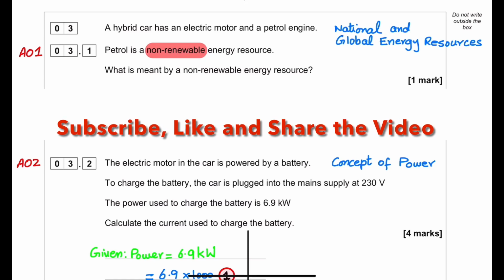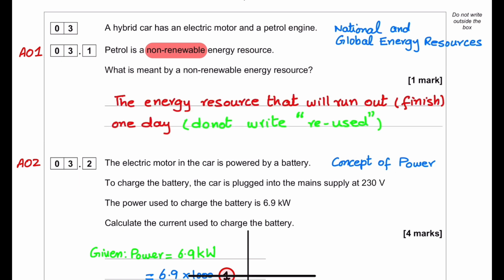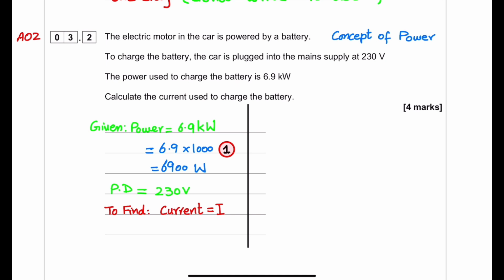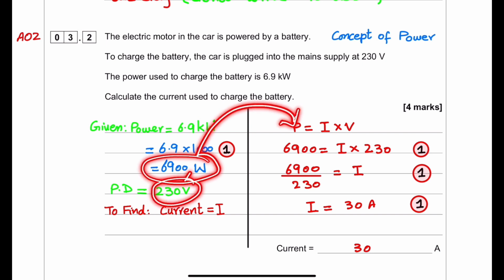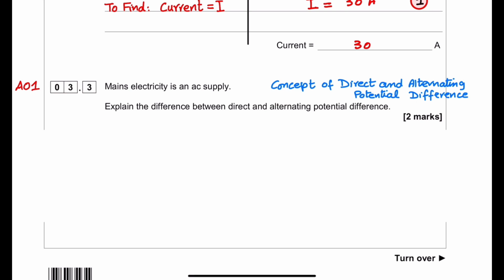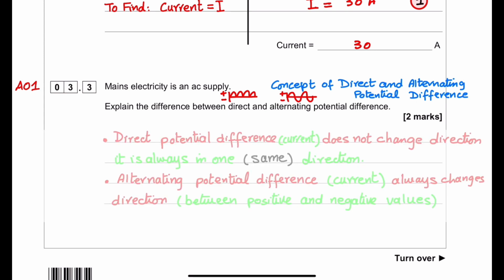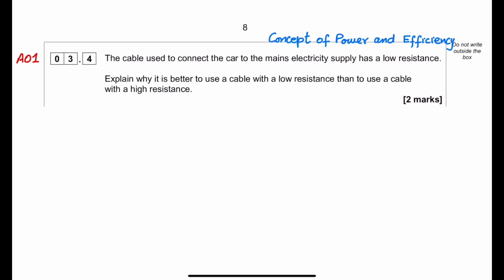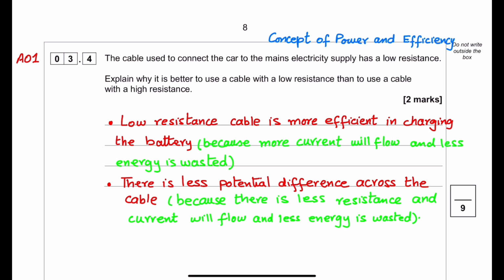AQA GCSE Combined Science Higher Physics Paper 1H June 2019 Part 3 Q3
This video covers the topics of National and Global Energy Resources, Power, Direct and Alternating Potential Difference, Efficiency